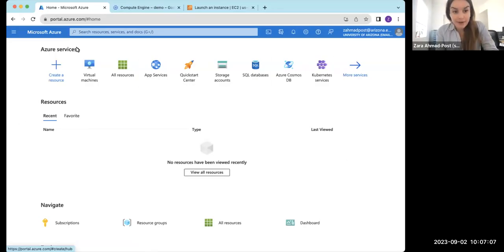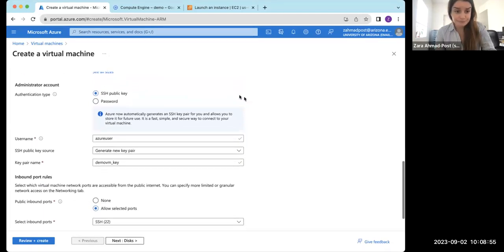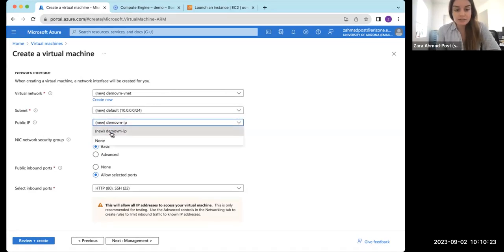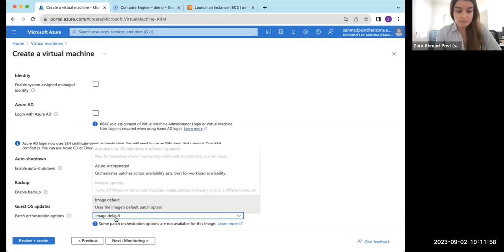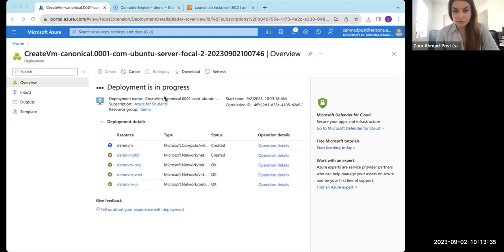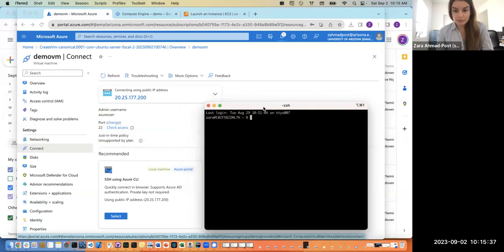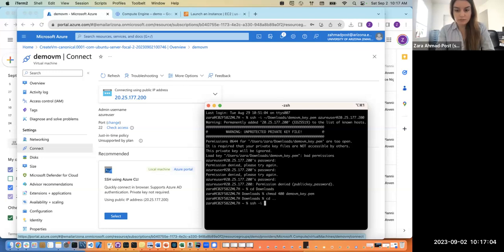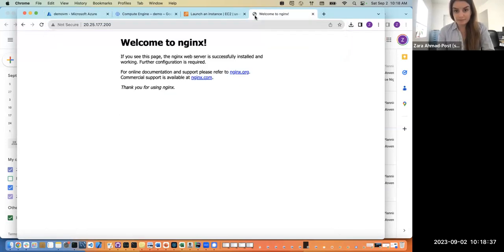Walkthrough: Creating an Azure VM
In this walkthrough, we'll create a virtual machine in Azure using the cloud console.